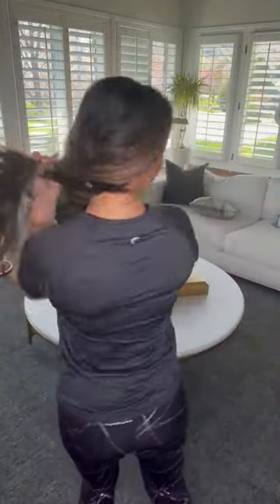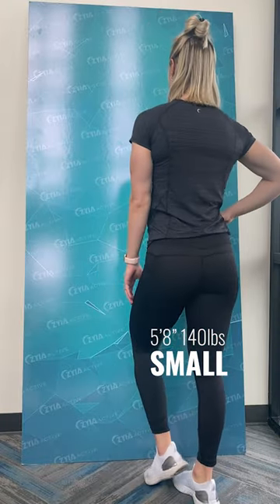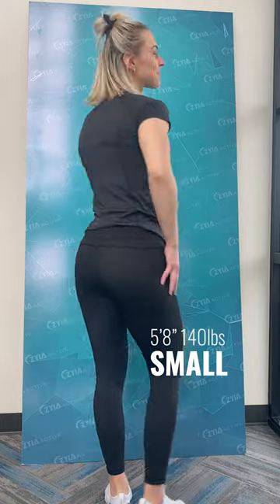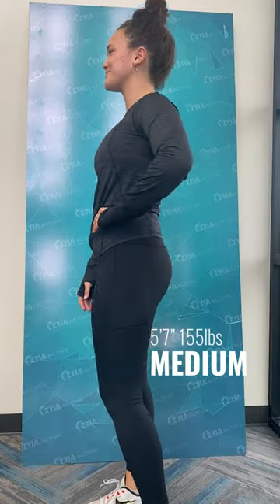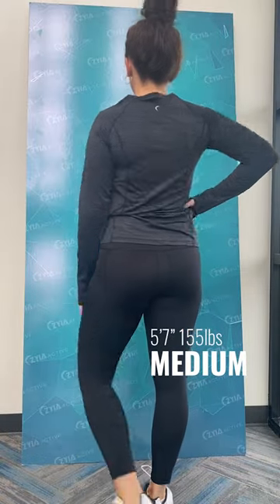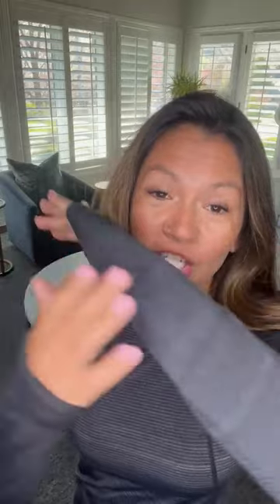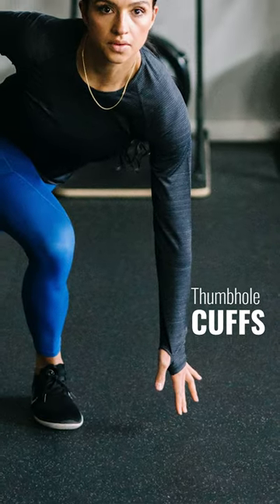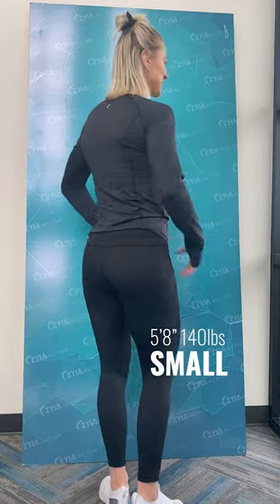Activewear Review: Zyia's Charcoal Competition Shirts in Short Sleeve and Long Sleeve Lengths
Charcoal Competition Short Sleeve T #1646
Charcoal Competition Long Sleeve T #1645

We designed this top to perform without compromise. From its sculpted cut to its high-tech fabric, it delivers an uninhibited range of motion without chafing.  Although we also used anti-chafe seams, we also contoured them to avoid high-friction areas like the sides of the torso, the shoulder, and the underarms.
Add in the technical fabric dotted with micropores, and you have a fitted, not clingy, top built to stretch with your every move while keeping you cool, dry, and distraction-free.

—Uniquely sculpted cut contours without clinging.
—Raglan-style sleeves for full range of motion.
—Flat-serged, anti-chafe seams.
—Thousands of opaque ventilation pores throughout fabric.
—Crew-neck style collar.
—Quick-drying fabric is soft, stretchy, and breathable.
—Subtle horizontal stripe design.
—Fits true-to-size.
—Fabric: 50% Nylon, 40% Polyester, 10% Spandex.